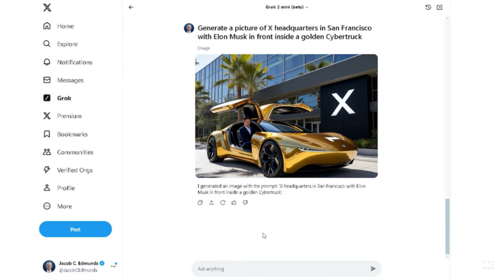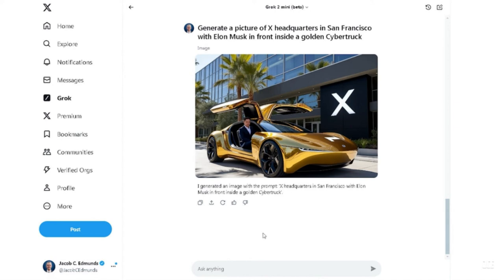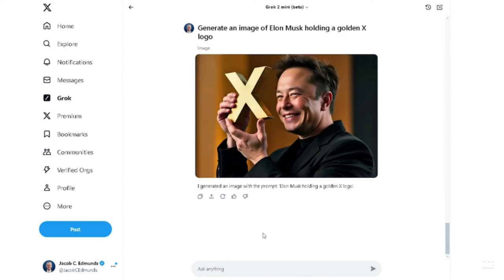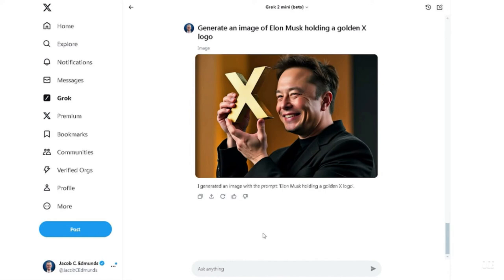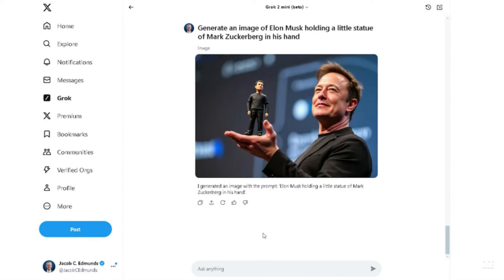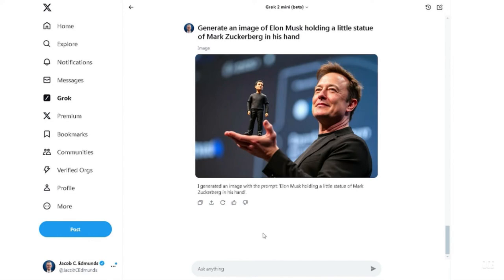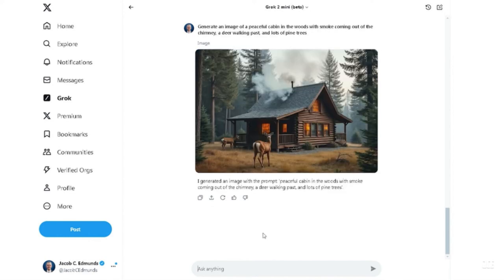How To Use Grok 2.0 AI Image Generator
How to use grok 2.0 ai image generator 2025